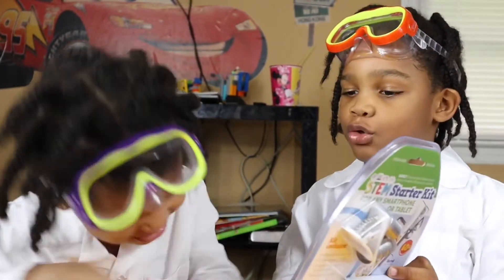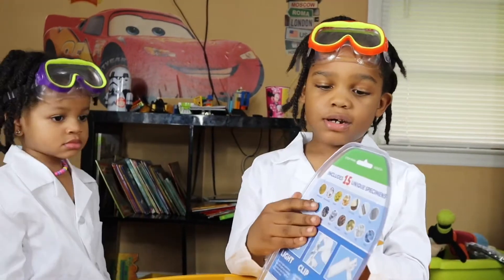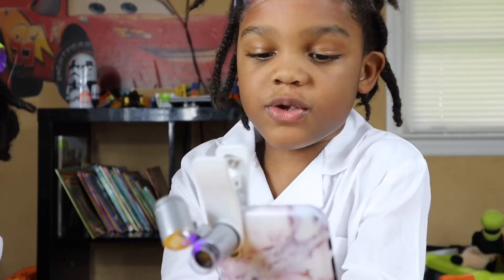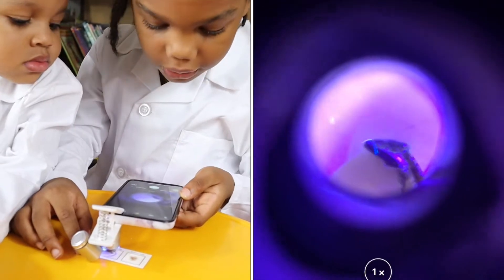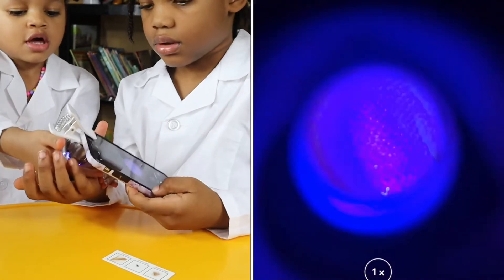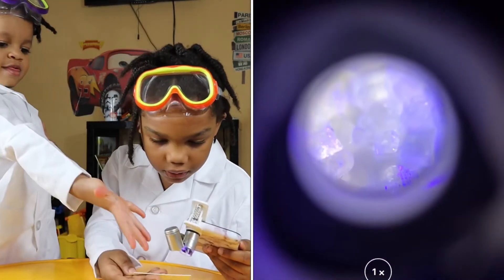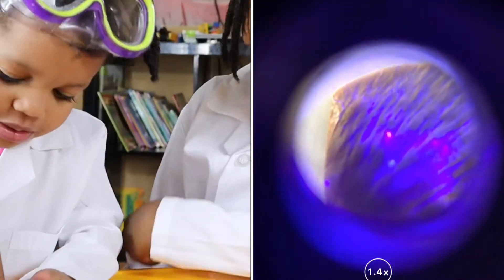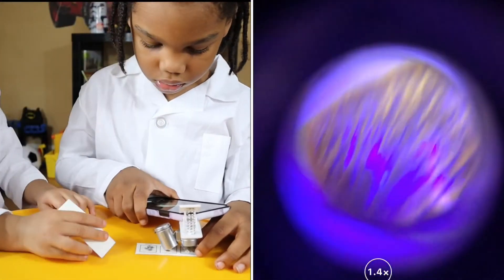STEM Science Kit | Tristan’s toy time